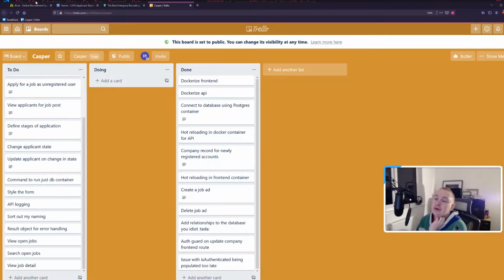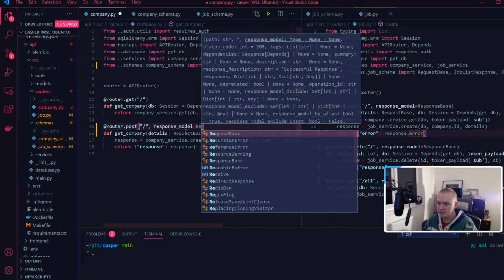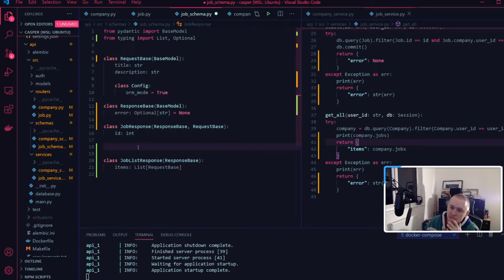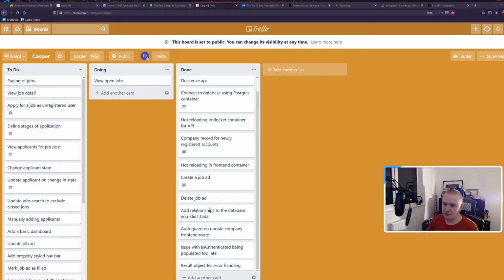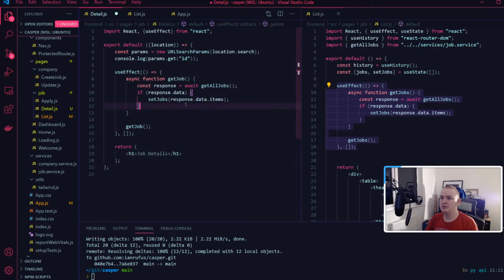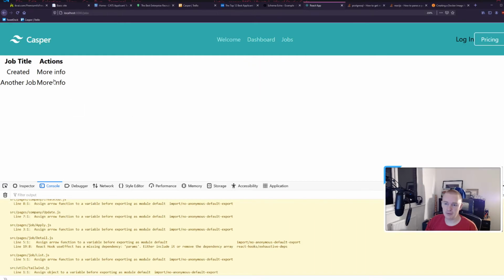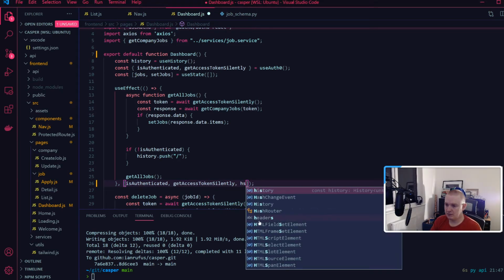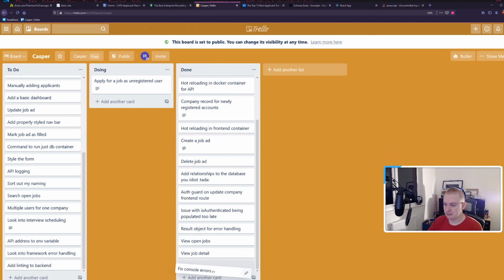Let's build and launch a SaaS live - Twitch Stream - Episode 8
This is the recording of my 8th stream - refactoring the FastAPI schemas and looking at viewing jobs as a non-registered user